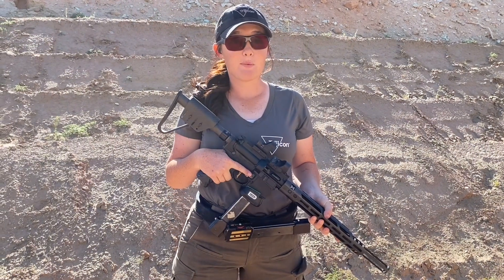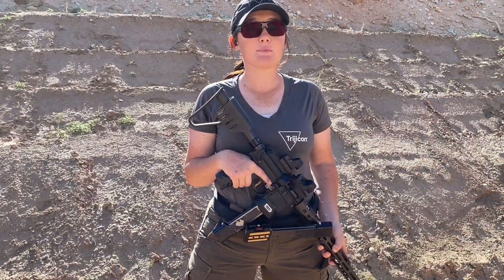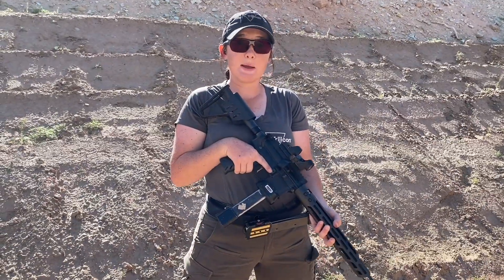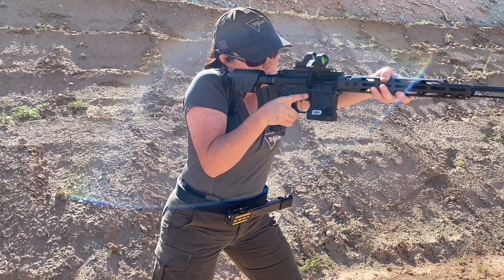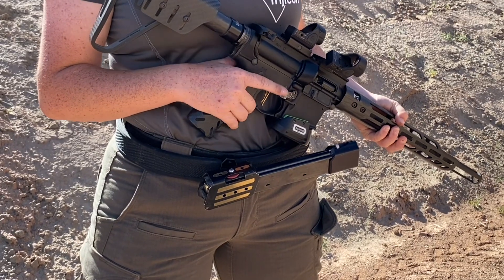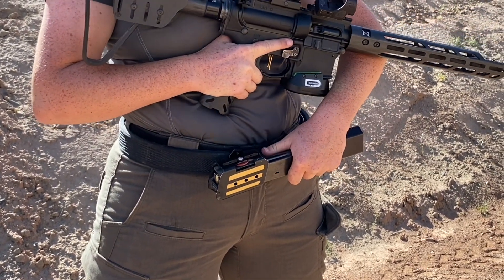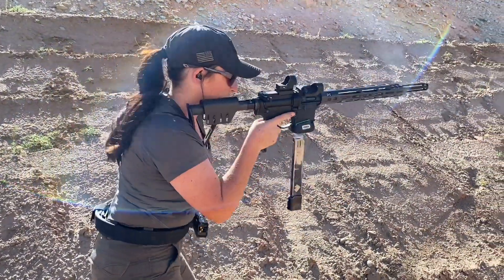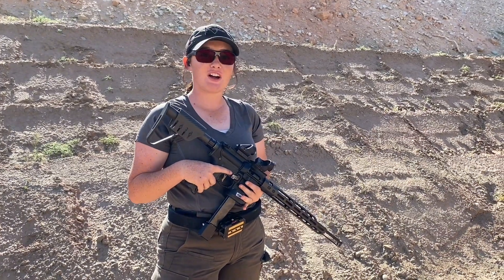Trijicon Tip — Speed Up Your PCC Reloads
Looking to speed up your PCC reloads? Start with mastering the basics!